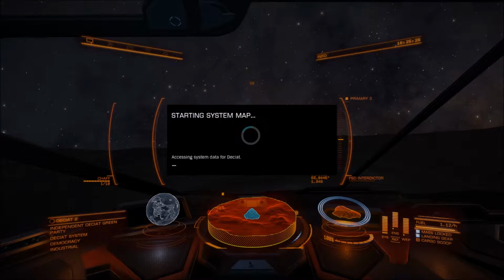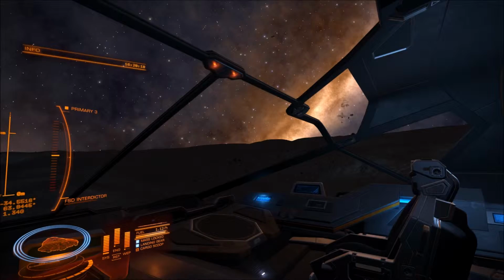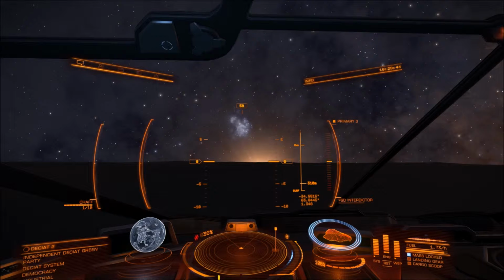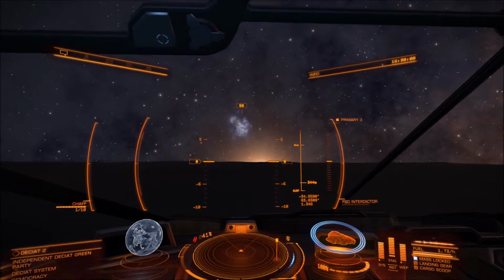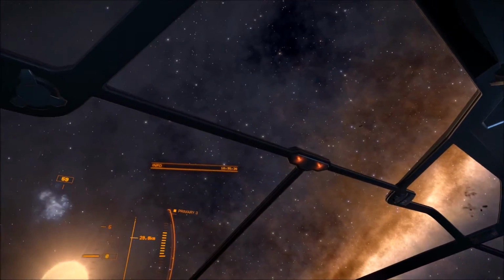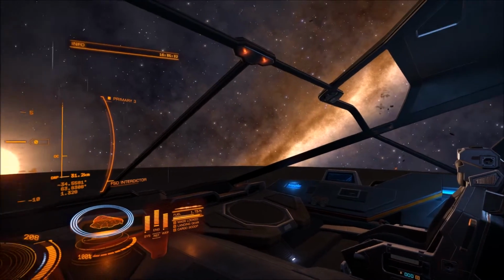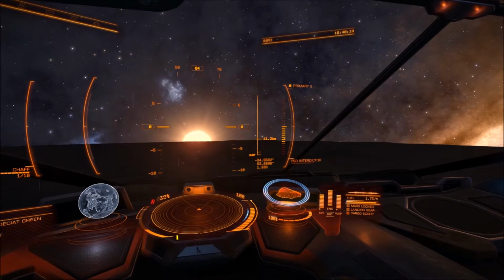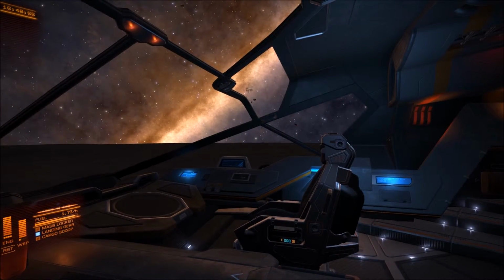Flat Earth Horizon Test 1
A simulation of the horizon drop to be expected at 35,00ft/10km, and 100,000ft/32km (ish) *IF* you are standing on a spherical world with a radius of over 6,000km